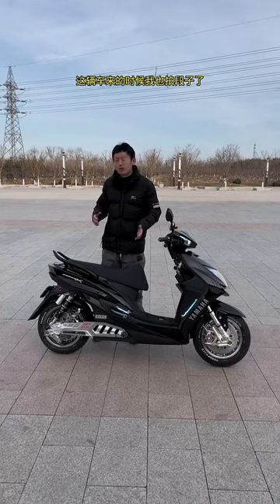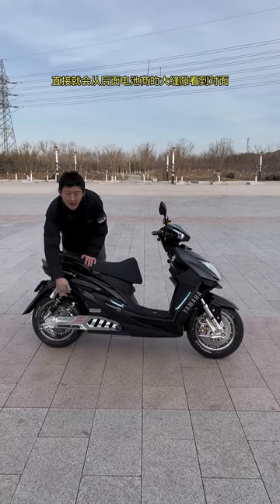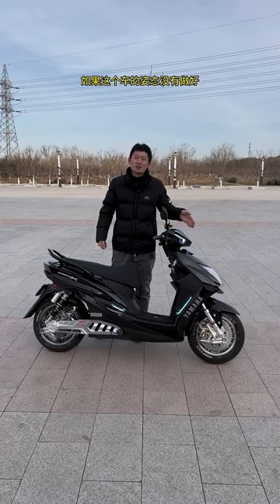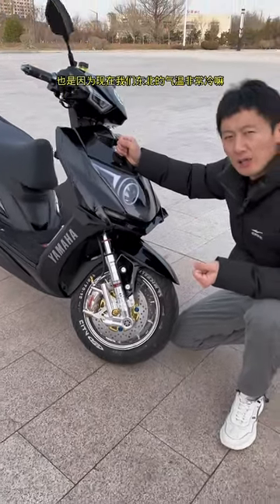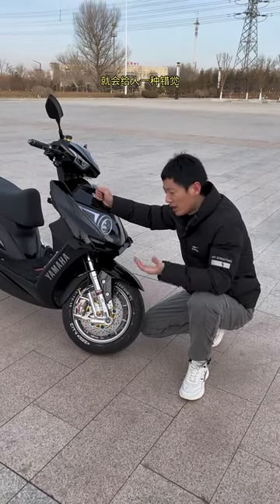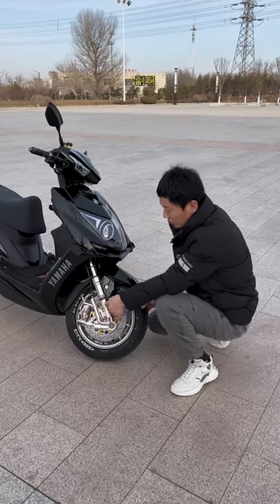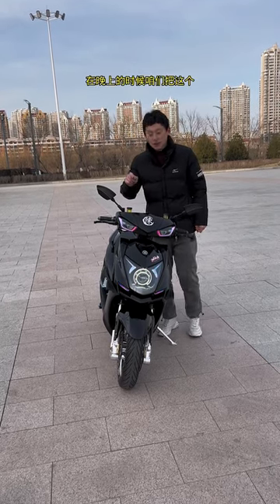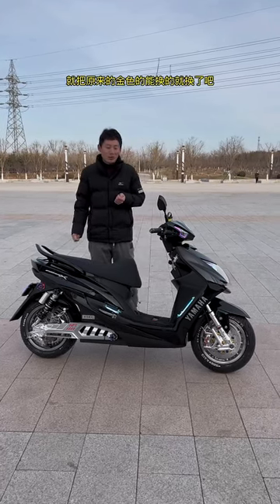full, compact, = coordination, electric motorcycle, fourth generation, craftsman rookie Seiko fore